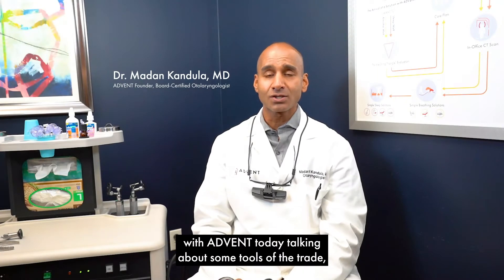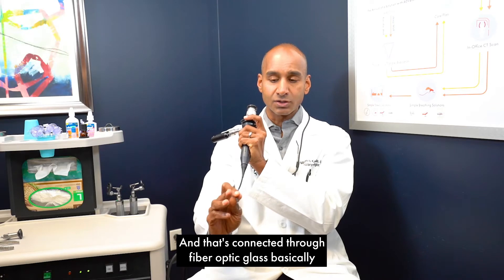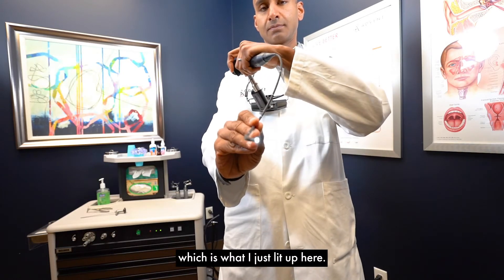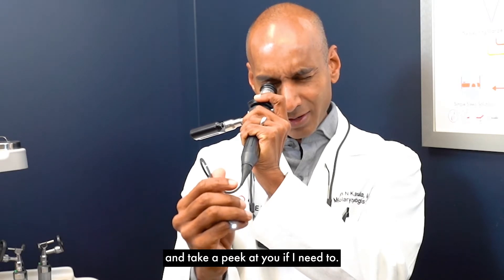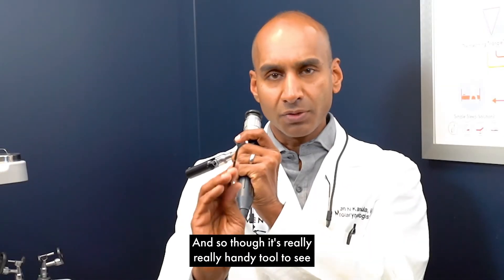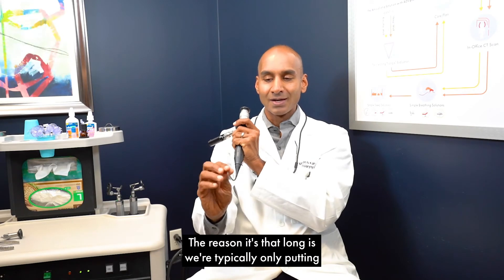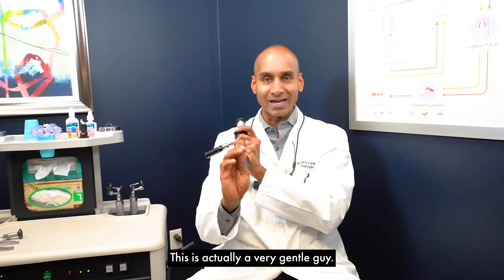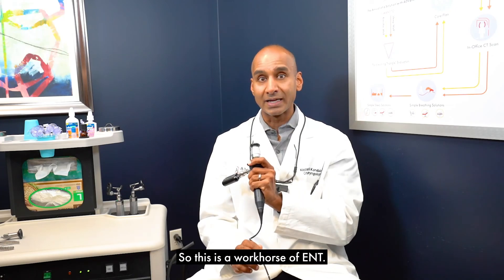Tools of the Trade - Flexible Endoscope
ADVENT founder, Madan Kandula, MD, explains why flexible laryngoscopy is a quick, comfortable, and effective way for an ENT doctor to get a look at the airway, including the nose, the throat, and the voice box.